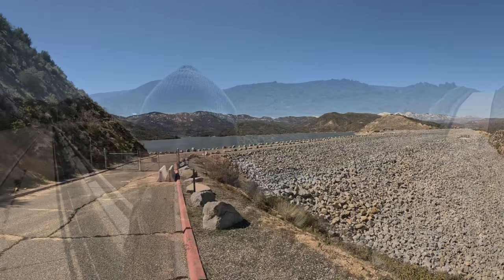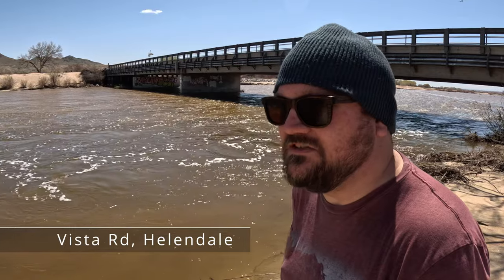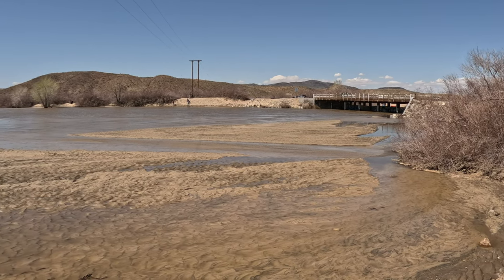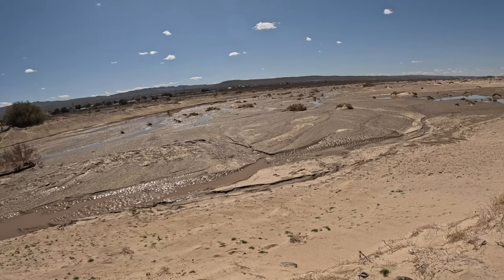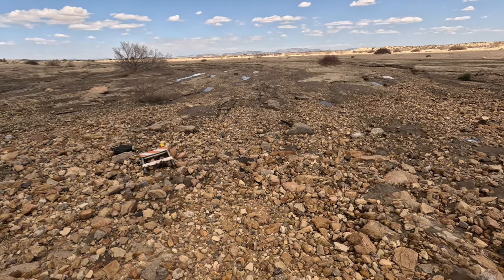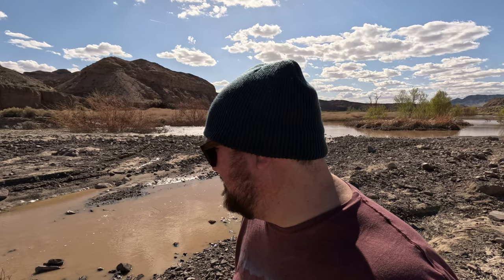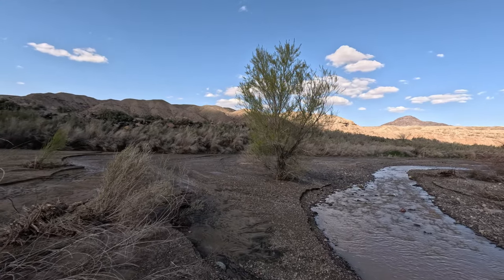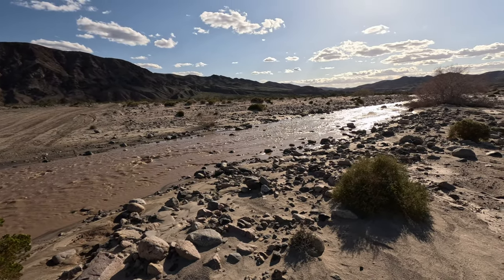Vlog: Can I find the end of the Mojave River?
For the first time in decades, due to rain and snow melt, the Mojave River is actually flowing.  I set out to follow the river to see if I can see how far it continously flows and where it ends.

A quick correction: At the end I make references to the Desert Studies Center, it is run by California State University.

🔻 Video Chapters 🔻
00:00:00 - Intro
00:01:03 - Mojave River Forks Regional Park
00:01:33 - Rock Springs Rd, Hesperia
00:01:51 - Vista Rd, Helendale
00:02:58 - Hinkley Rd, Barstow
00:04:55 - Daggett-Yermo Rd, Yermo
00:05:32 - Minneola Rd, Newberry Springs
00:06:35 - Afton Canyon
00:10:05 - Basin Rd
00:11:38 Zzyzx Rd, Soda Dry Lake

GoPro Hero 11 Black
Smallrig S20 Mini Shotgun Mic
K&F Concept ND/PL Filters

Encampist is a participant in the Amazon Services LLC Associates Program, an affiliate advertising program designed to provide a means for sites to earn advertising fees by advertising and linking to Amazon.com.